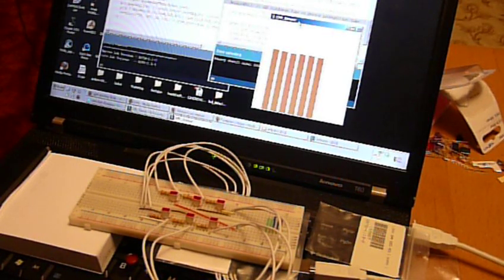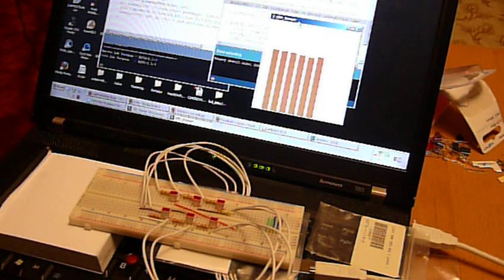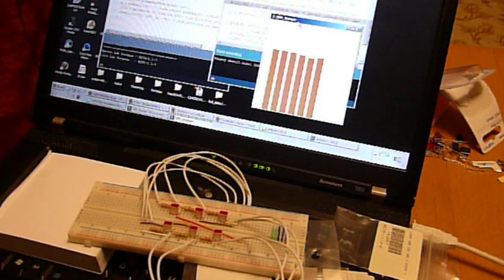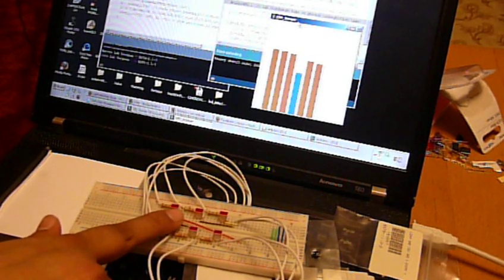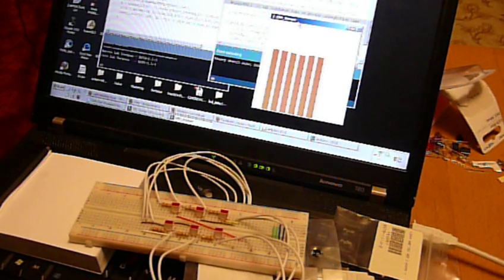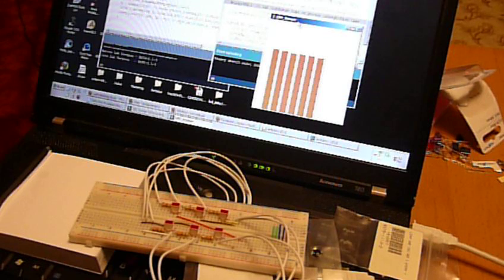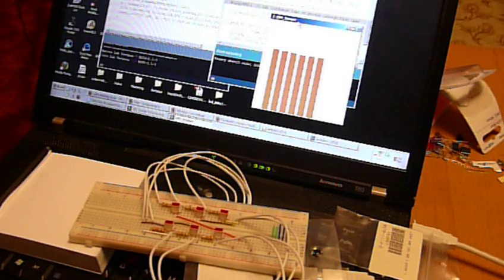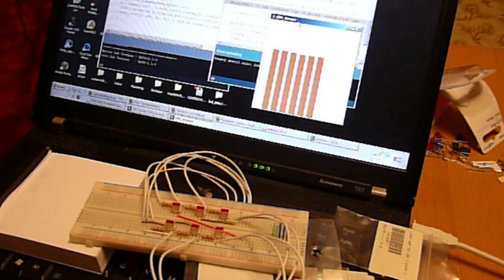LED Sensing - Multitouch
Bi-Directional LED Sensing. Created using an Arduino.
Visual feedback done in processing using serial interfacing.